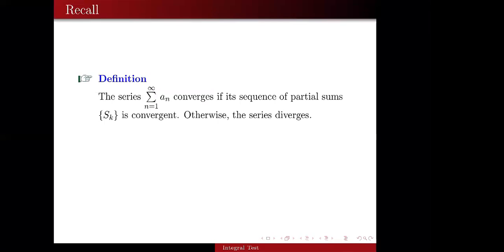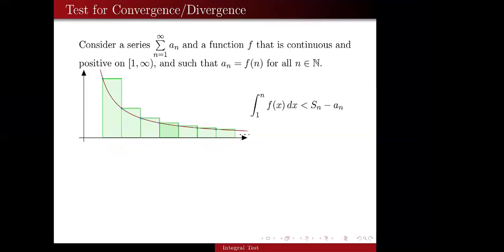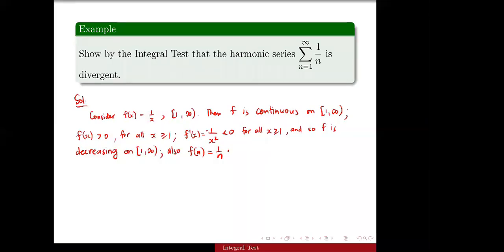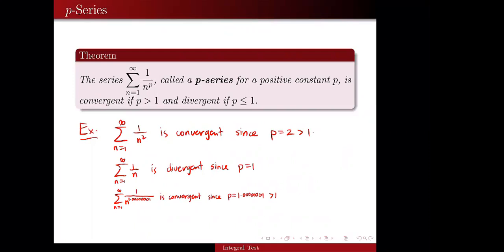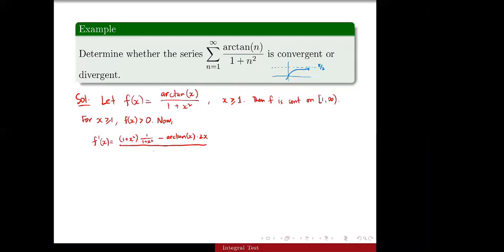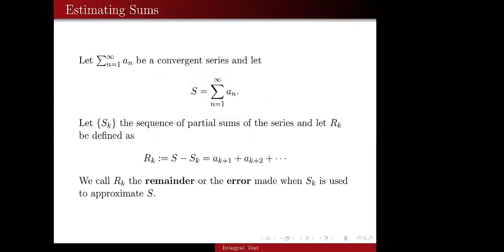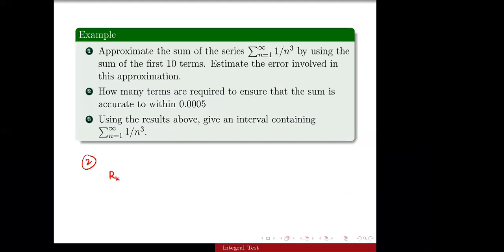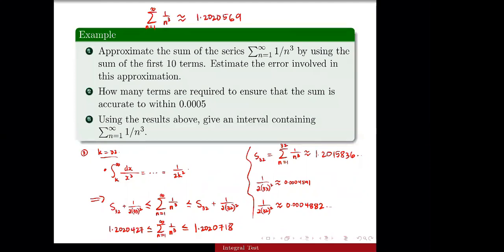20 Integral Test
Term: Summer 2021
Date: July 21, 2021
Topic: Integral Test